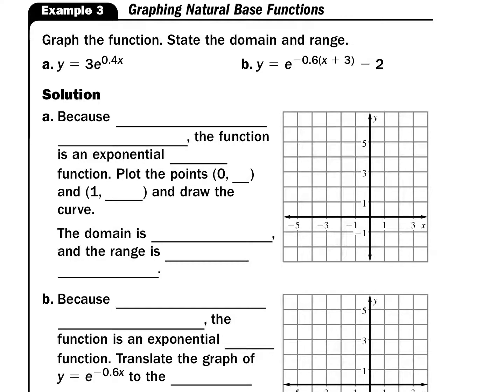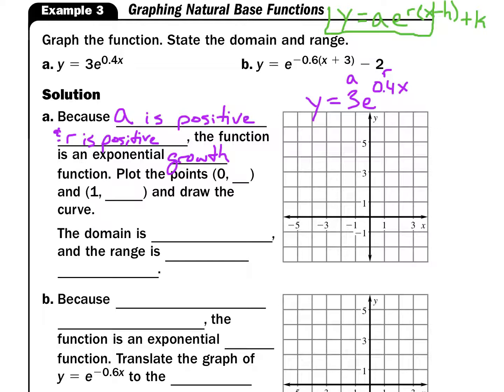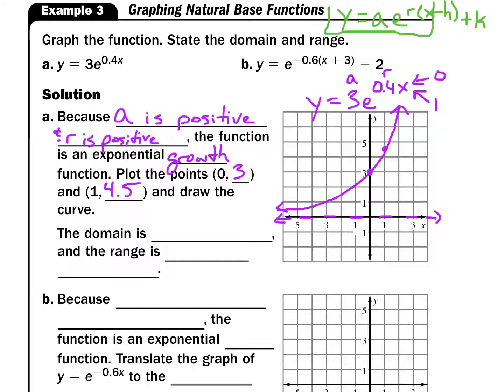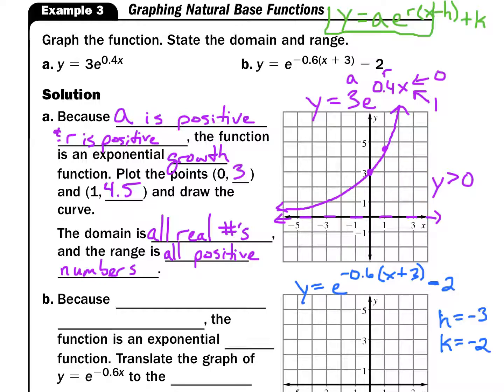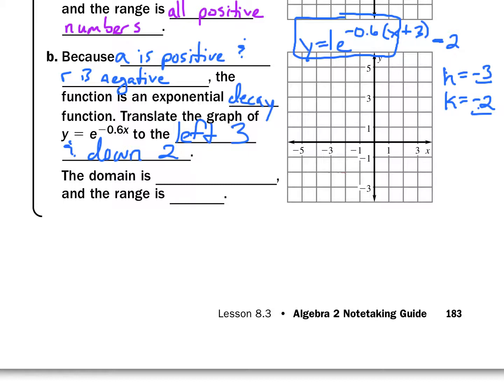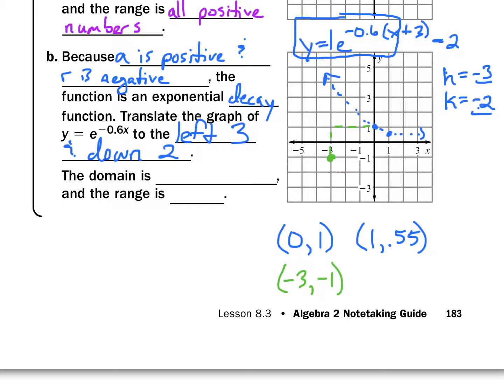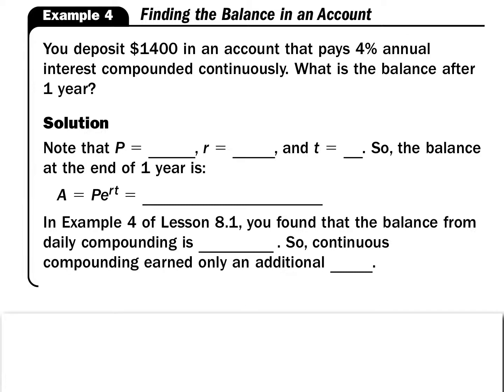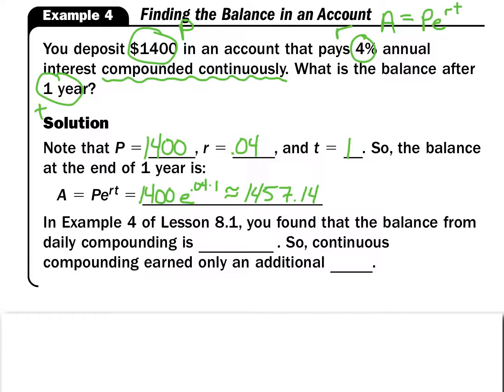8.3 Part 2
Examples 3 and 4 (graphing natural base functions and continuously compounded interest)